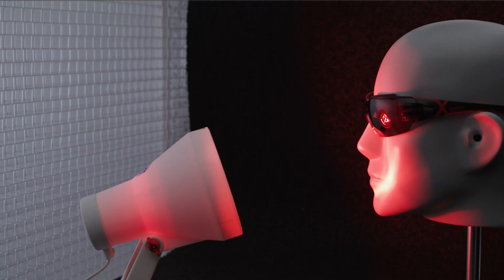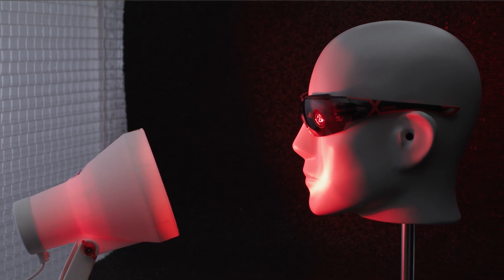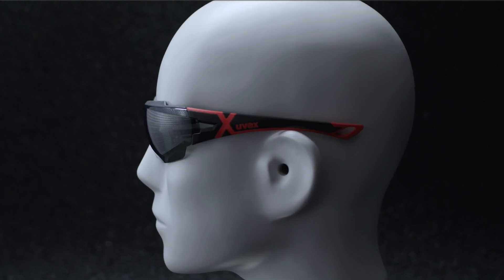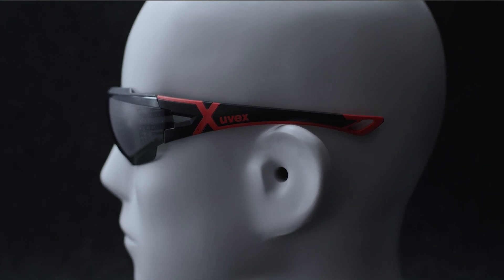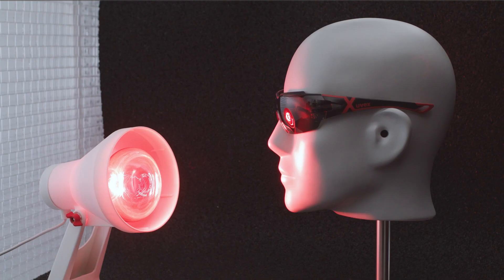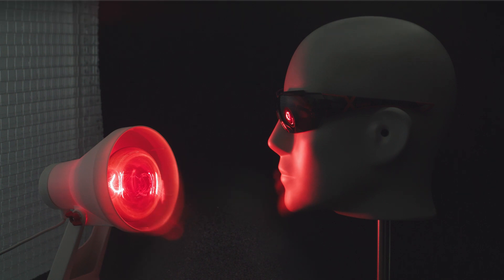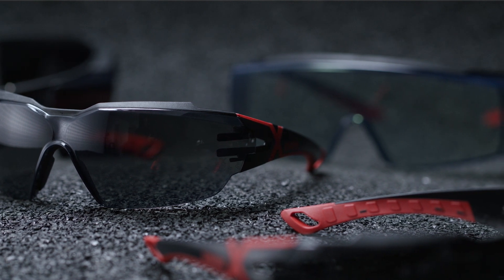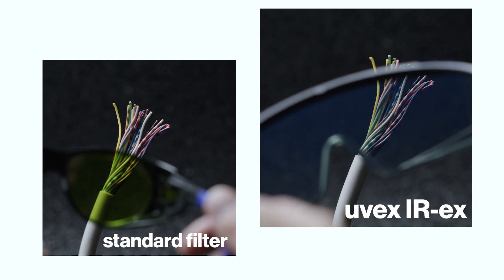x-showcase uvex IR-ex safety eyewear technology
In this video, we present the innovative uvex IR-ex safety eyewear technology as part of our "x-showcase" series, in which we present the latest products and innovations from the uvex safety group in an understandable way.